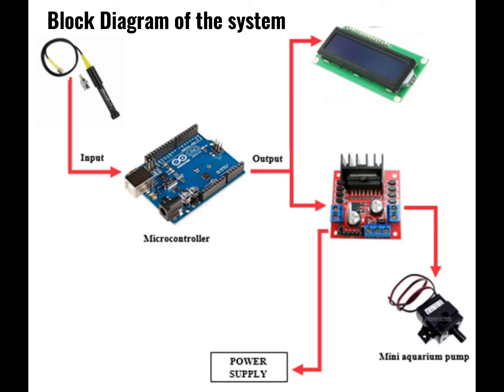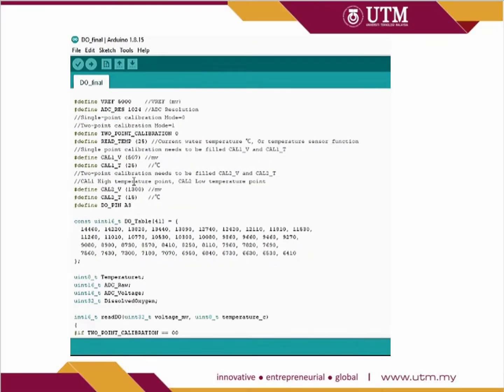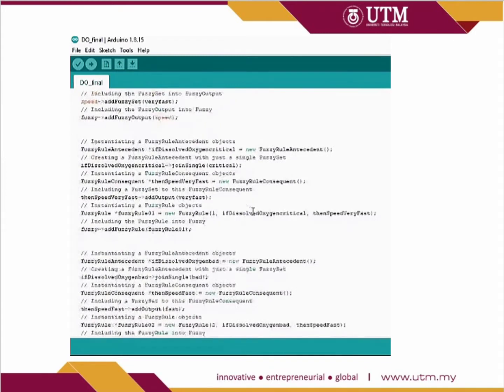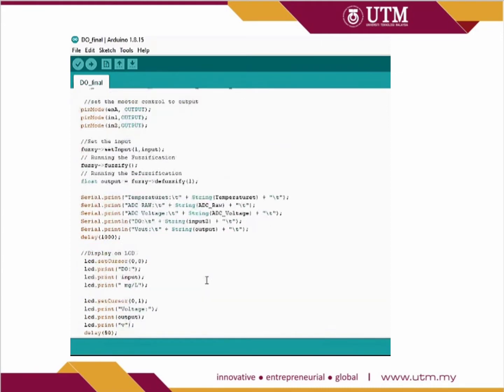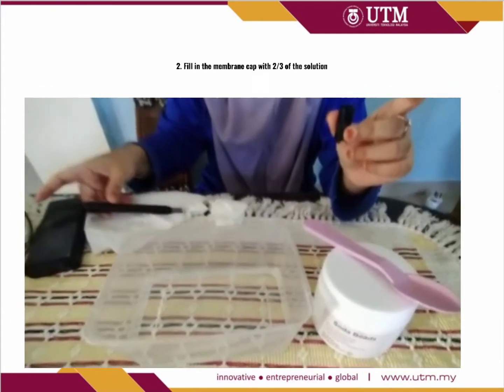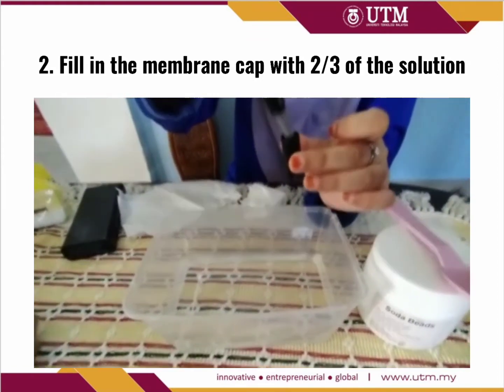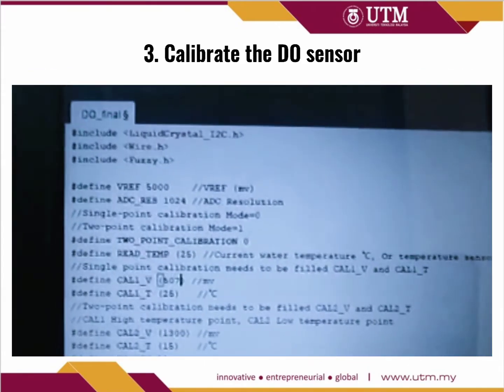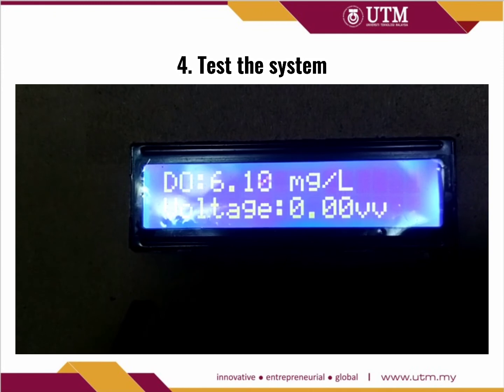Video Demo FYP2 [Nur Fify Hanis Binti Shaful Bahari A17KE0225]